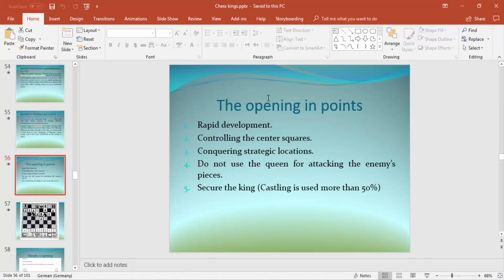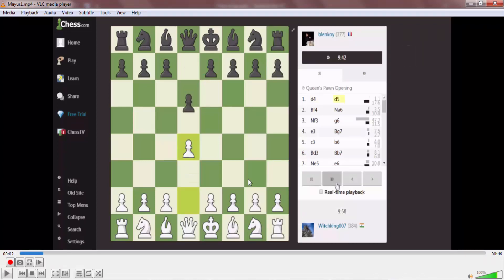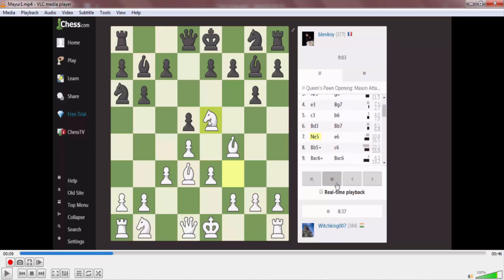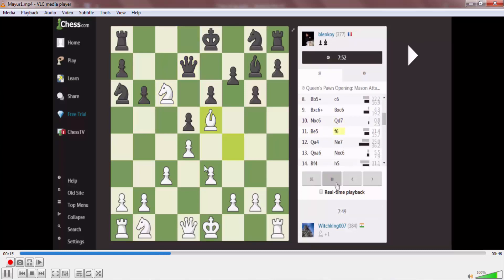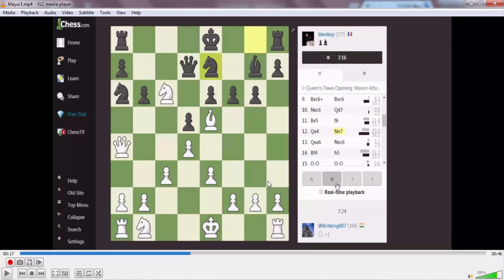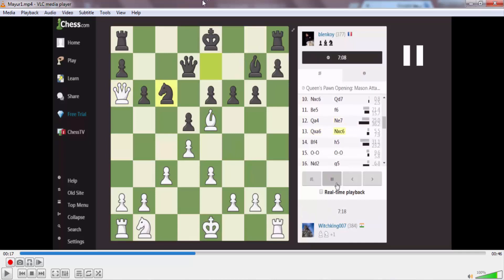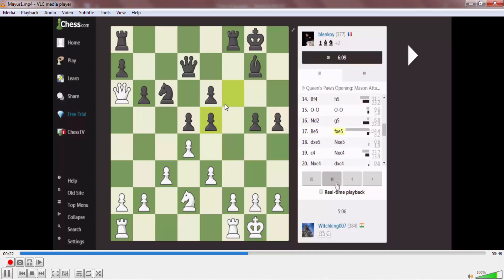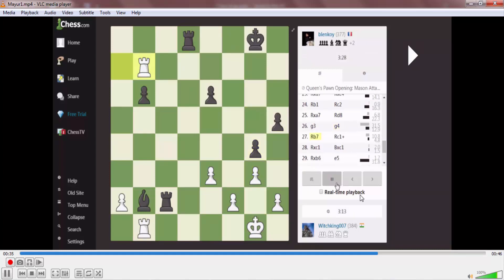#1 Two rooks-one bishop vs. two rooks chess endgame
Learn chess by watching the match analysis!